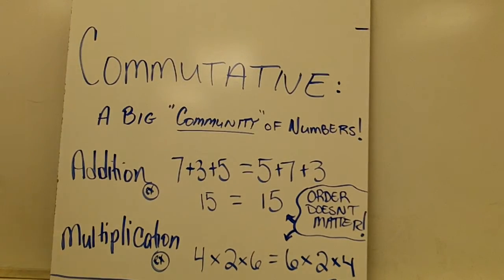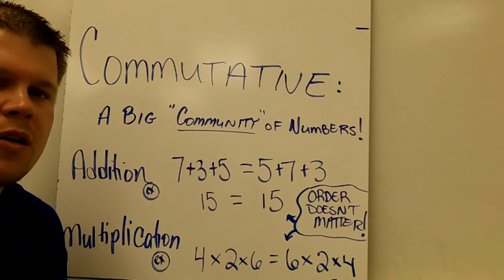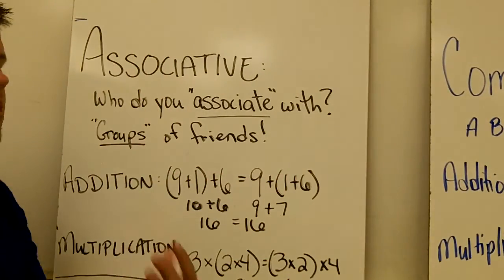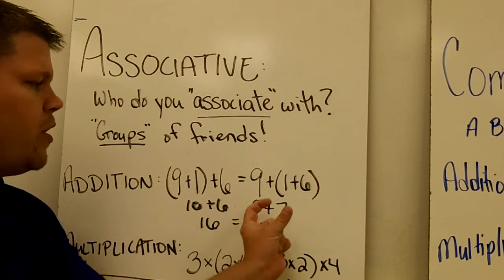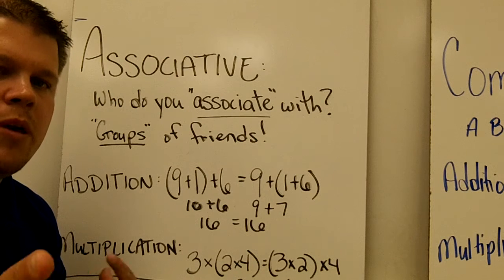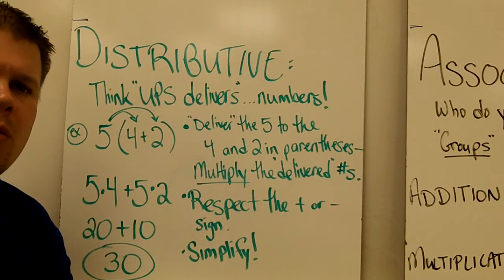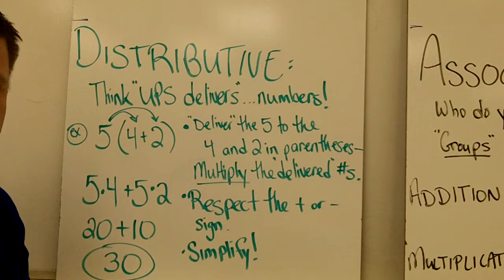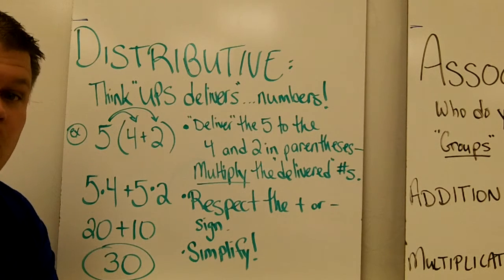Mr K describes properties of real numbers, part 1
Mr K describes the commutative, associative, and distributive properties.